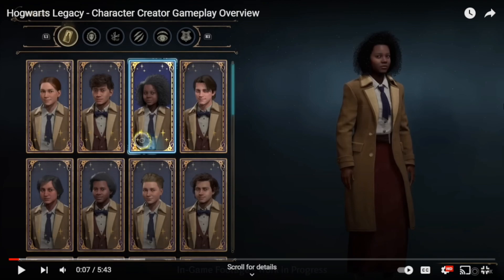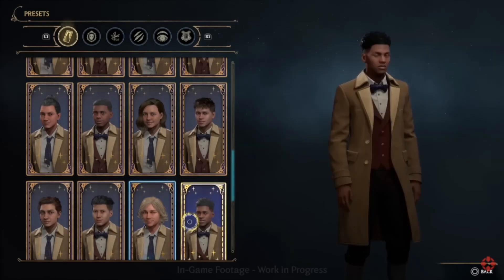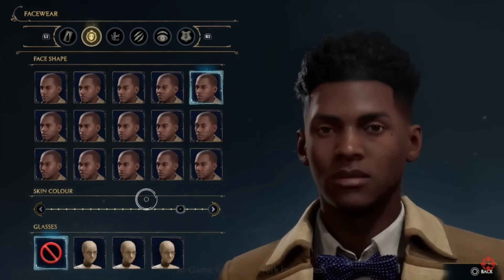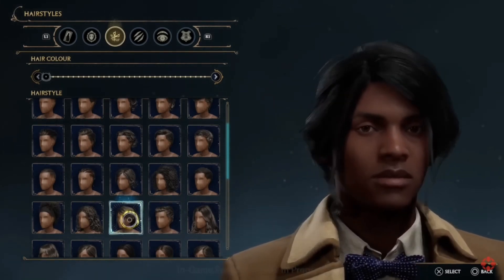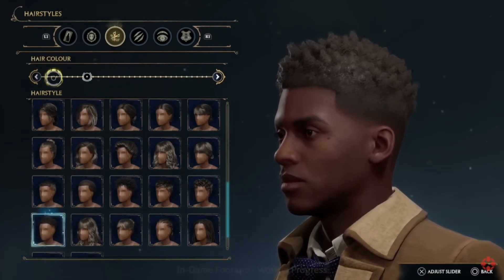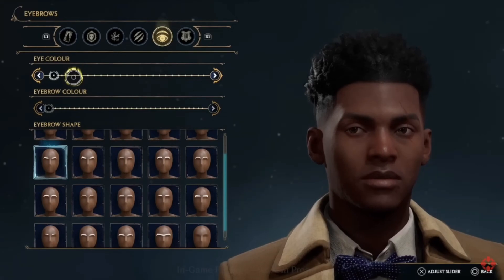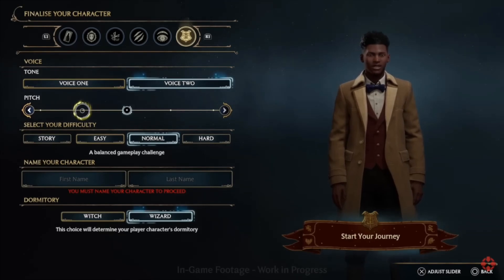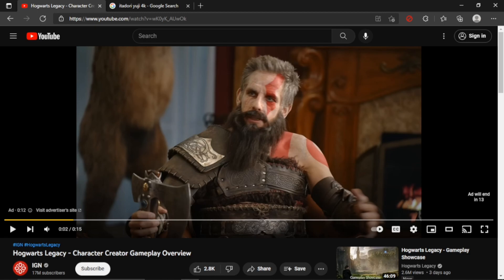Hogwarts Legacy - Character Creator Gameplay Overview Reaction 🤔